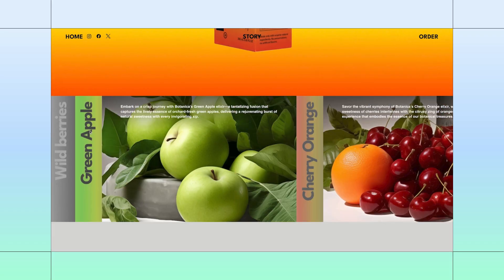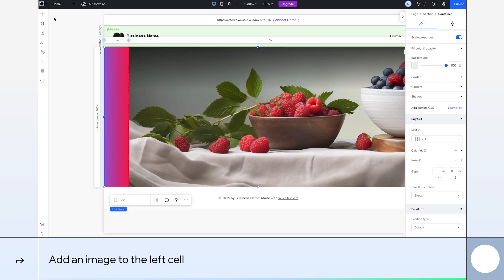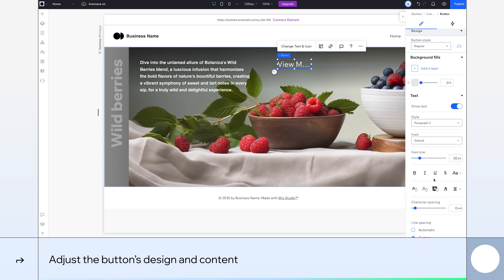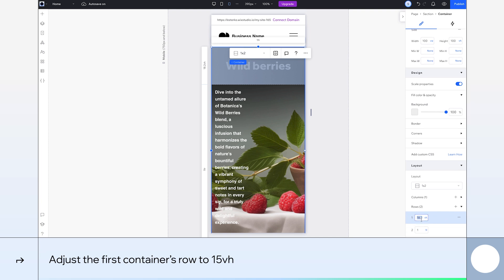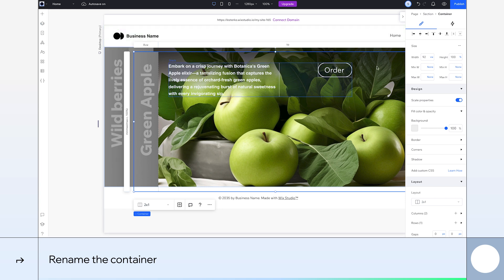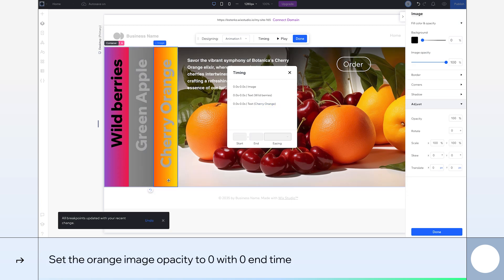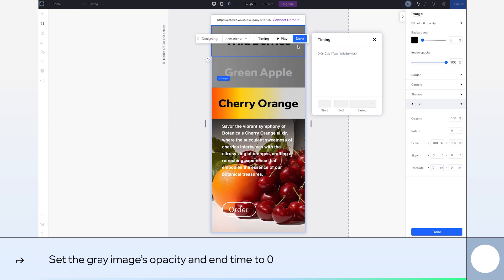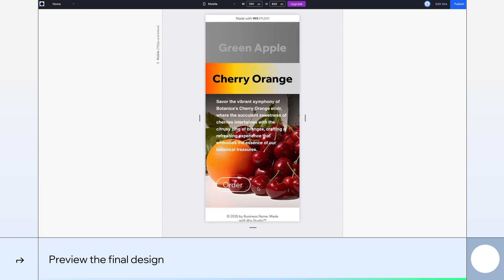Build along to create a card hover effect on Wix Studio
Learn how to create a hover interaction that reveals different cards and their content in an instant.

This animation is a great way to grabs users’ attention and let them see more content without any clicks.